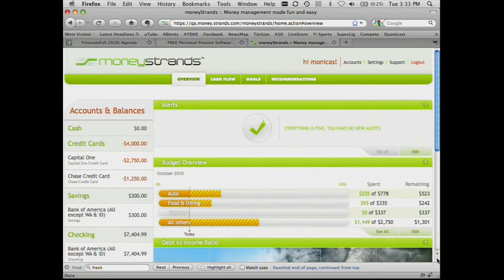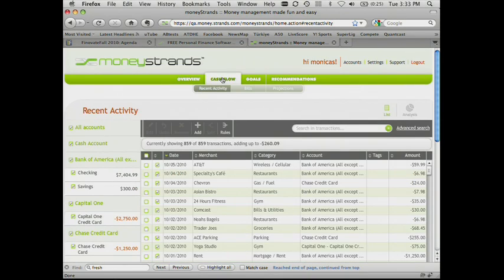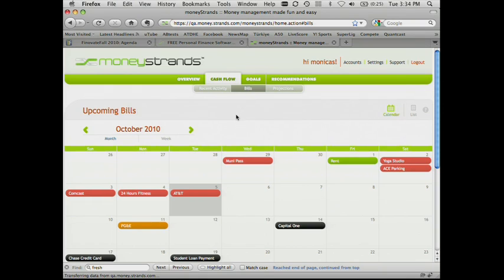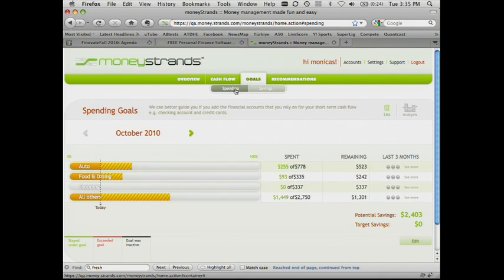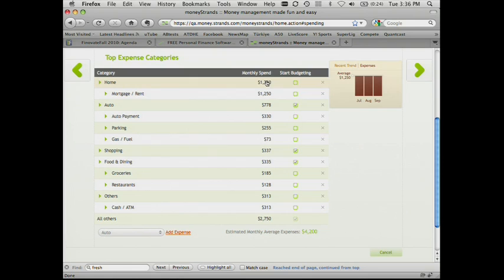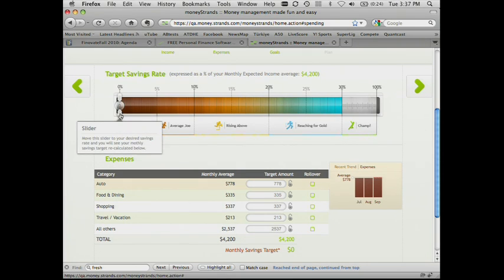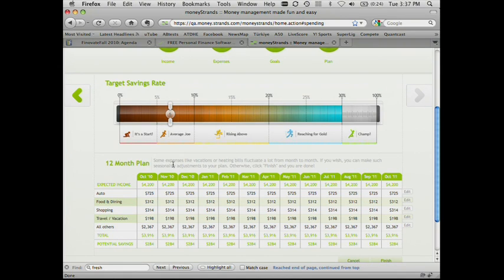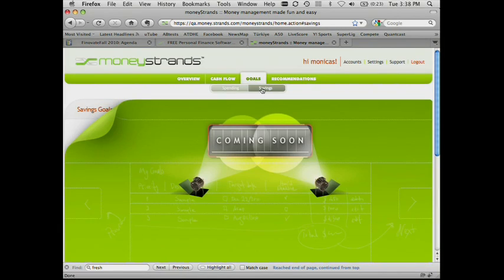FinovateFall 2010 / MoneyStrands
MoneyStrands demoed at FinovateFall in 2010.

Strands Personal Finance is an independent business unit of Strands Labs, Inc., an industry leader in the personalization space. The company provides innovative online and mobile personal finance management (PFM) solutions to global financial institutions as well as to the end consumer.Strands Personal Finance’s scalable and highly customizable software solution enables financial institutions’ customers to better manage their money and allows the financial institution to improve their customer relationships through increased engagement and insights. Financial institutions can gain a deeper understanding of their customers’ needs and further utilize sophisticated recommendation engines to connect the right products to the right customers.Strands Personal Finance also powers the online consumer PFM service moneyStrands that combines proven core PFM use cases with a cutting-edge UI.